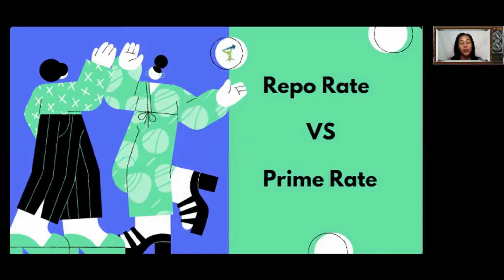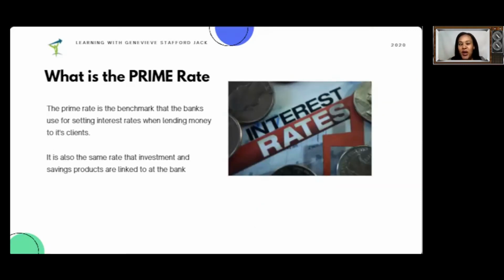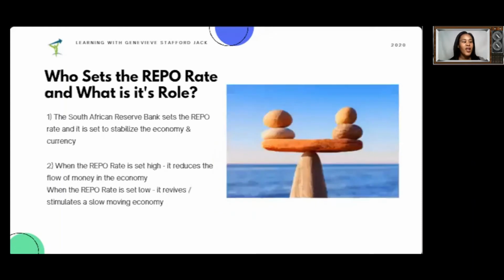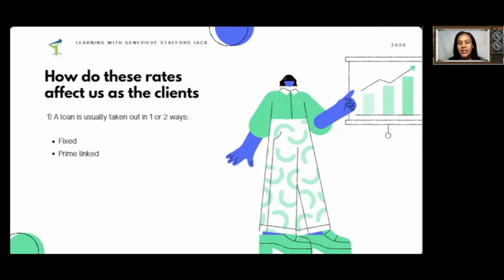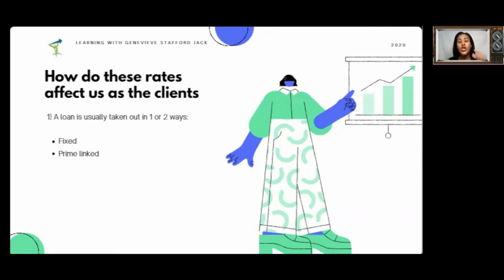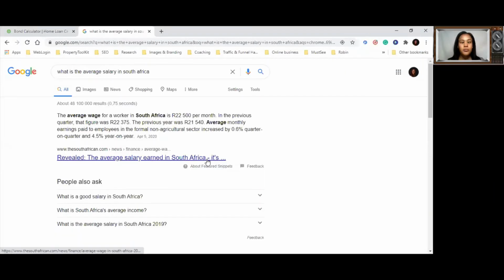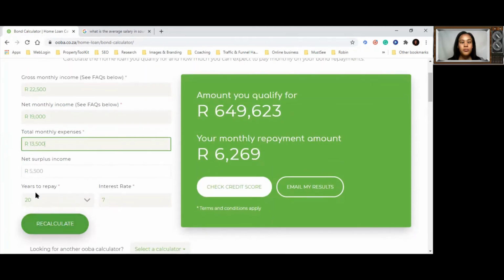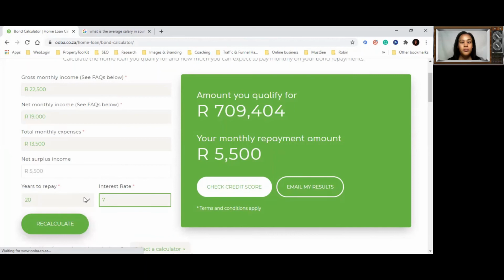Prime Interest Rate vs Repo Rate: What Happens When There Is A Repo Rate Cut Or Increase 🇿🇦 🇿🇦 🇿🇦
Repo Rate Vs Bank Rate: What Happens When There Is A Repo Rate Cut Or Increase | What Does It Mean? In this video I explain the Repo rate vs Bank rate and how it affects us on a day to day.

Firstly, I'll explain the repo rate and who set it.
The repo rate is the rate at which the South African Reserve Bank (SARB) lends money to commercial banks such as Nedbank, FNB, Standard Bank etc. A change in the repo rate will affect people who have home loans or who have borrowed money from the bank.

What is the Prime Rate?
The prime rate is the benchmark that the banks use for setting interest rates when lending money to it's clients. It is also the same rate that investment and savings products are linked to at the bank

Between April and September The repo rate cut here in south africa has gone from 5.25 to 3.5%

As the coronavirus continues to wreak havoc on world markets, the South African Reserve Bank has made emergency interest rate cuts.
South Africa's central bank has cut interest rates for the fifth time this year.

What is repo rate in South Africa? As of today, 22 September it is  3.5% This change took place in July 2020

What does a cut in the repo rate mean?
What does a repo rate cut mean for you?
An interest rate cut means that you will pay a lower interest rate on the money you owe to the bank.

What happens when the repo rate decreases?
A decrease in the repo rate means the commercial banks can borrow more money from SARB at a cheaper rate, meaning lending rates for consumers also decrease! ... On the other hand, if interest rates increase, consumers will have less money to spend, causing the economy to slow and inflation to decrease.

South Africa’s Reserve Bank Governor, Lesetja Kganyago unpacks the MPC decision to retain the Monetary Policy Rate at 3.5 per cent and how the South African Reserve Bank’s COVID-19 stimulus measures take hold.

South Africa Interest Rate - 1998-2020 Data | 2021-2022 Forecast | Calendar

Whether you're looking to invest in property, improve your financial position, prepare for a home loan, or simply gain more confidence in managing your money, you'll find practical, step-by-step guidance designed to help you move forward with clarity.

Many of our earlier videos focus on property investing in South Africa, helping first-time investors understand the property journey, analyse opportunities and prepare for ownership.

As the channel grows, we'll also explore financial readiness—the foundation that supports almost every major life decision. Whether you're planning to buy property, start a business, build wealth, improve your financial habits or strengthen your overall financial wellbeing, our aim is to help you understand your current position before taking your next step.

Our content is educational in nature and is designed to help you make informed decisions. It should not be considered financial advice.

Remember:
Start where you are. Use what you have. Build from there.